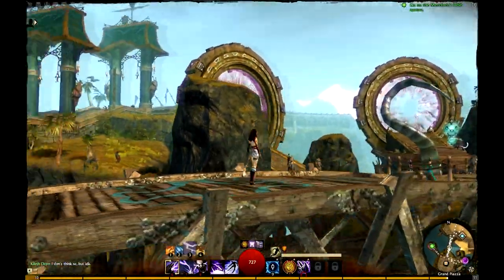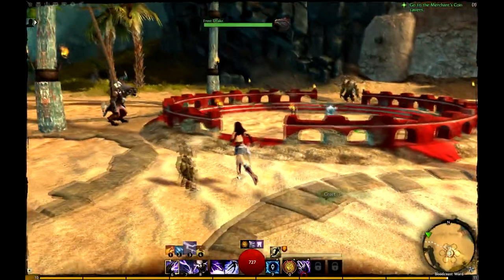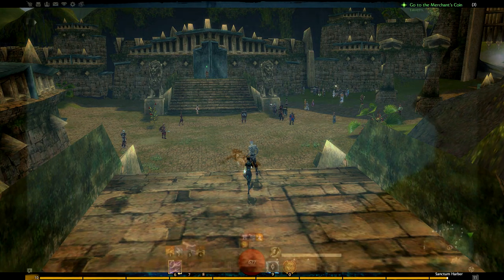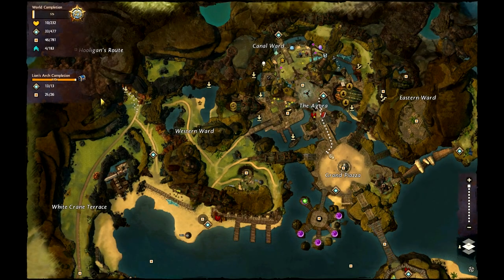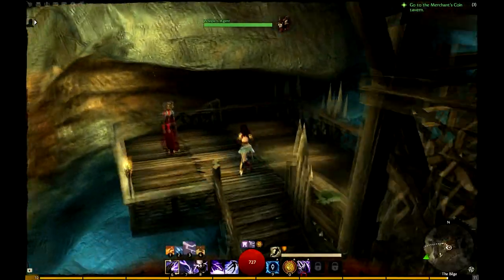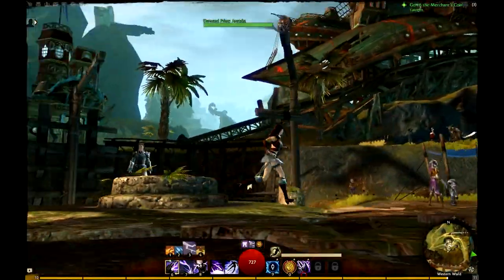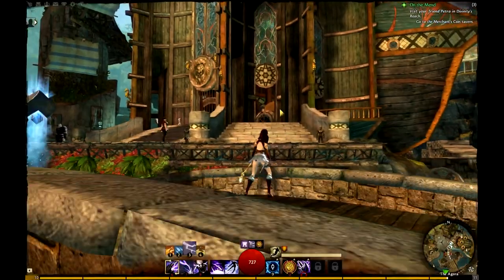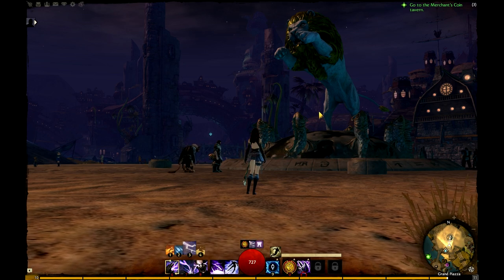How to Guild Wars 2 - Lion's Arch Guided Tour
Take a walk with us around Lion's Arch, and explore all of it's hidden secrets.  From the High Dive into Old Lion's Arch to the Order of Whispers and back, we cover every area of interest that resides in Lion's Arch.

If you enjoyed this, check out our podcast, Tales of Tyria,